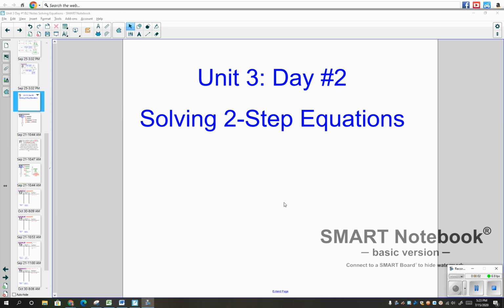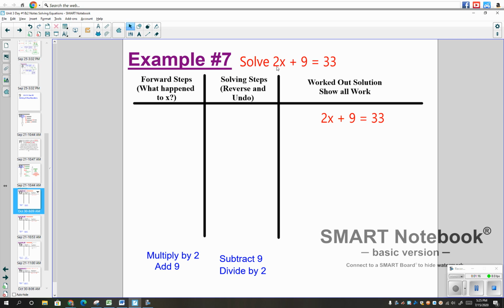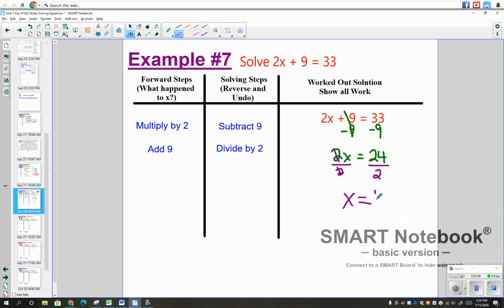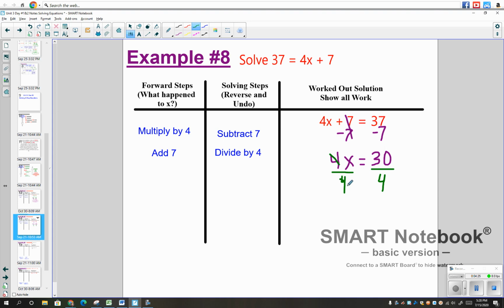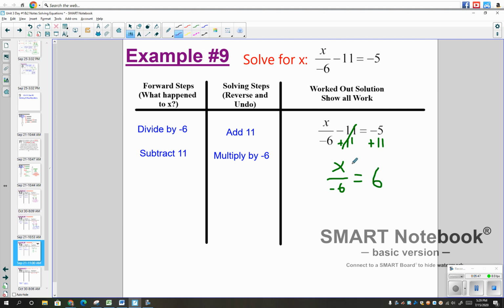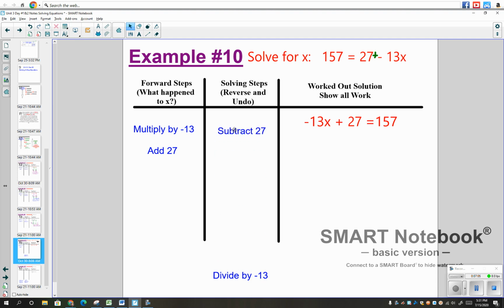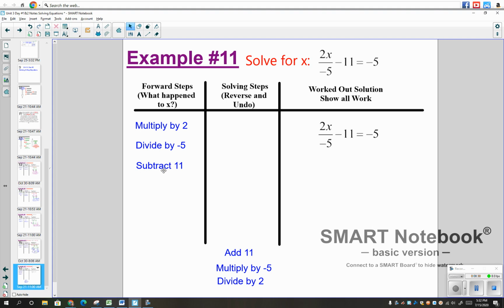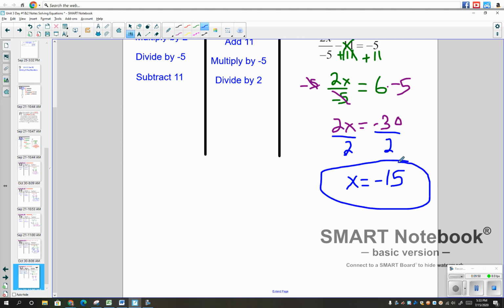Unit 3 Day #2: Solving 2 step Equations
Solving 2-step algebraic equations